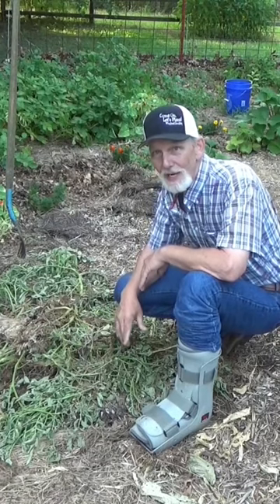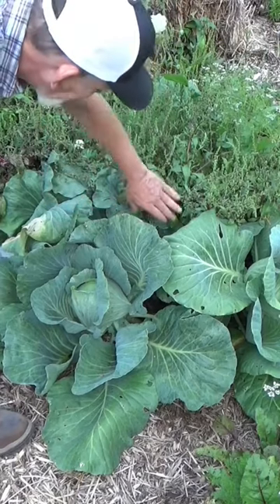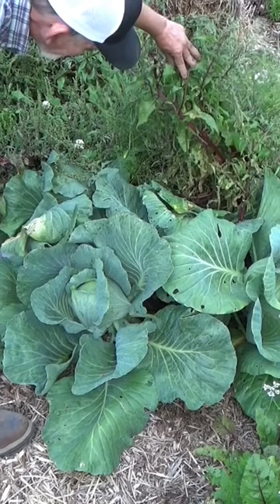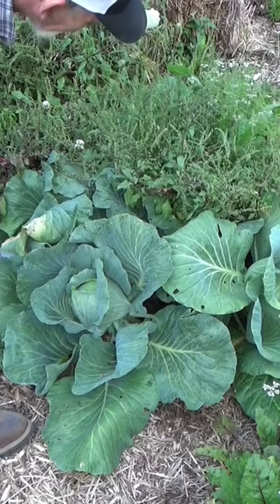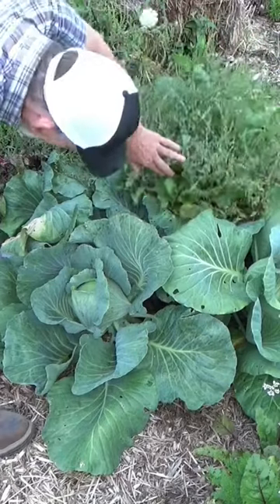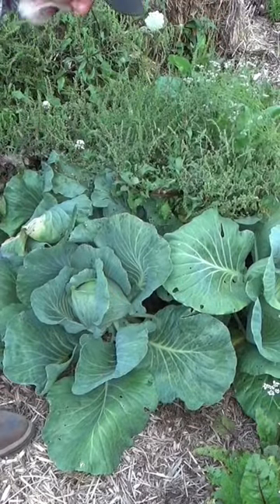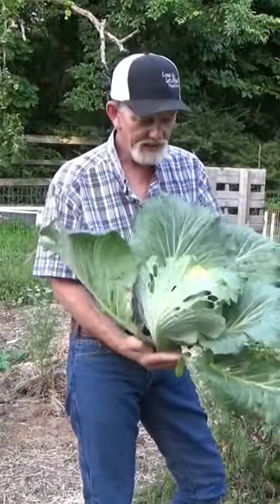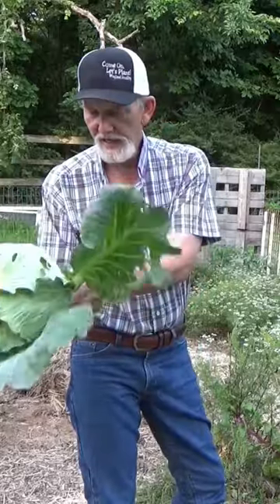Hidden cabbage harvest